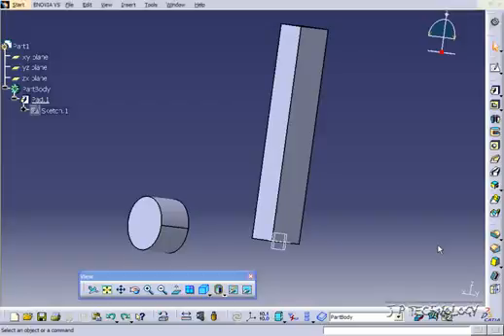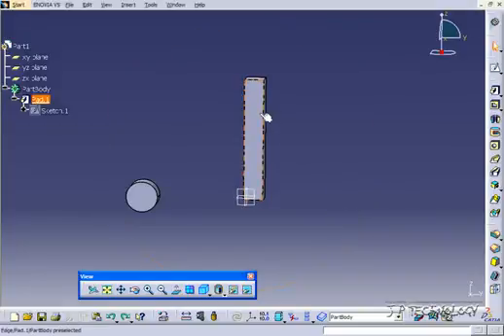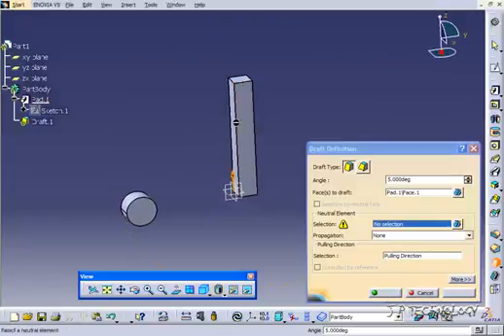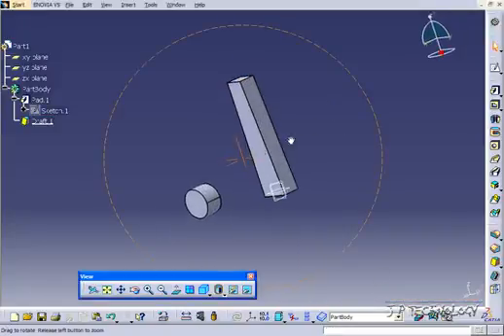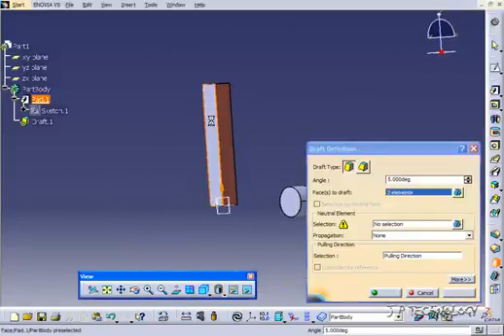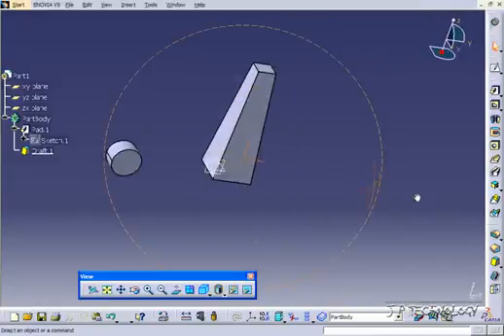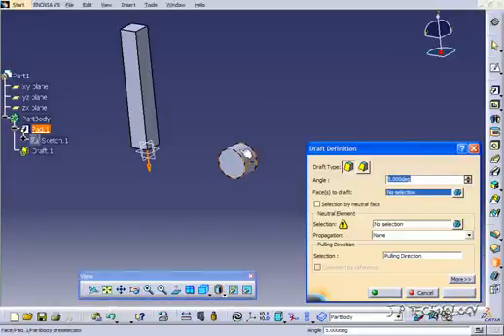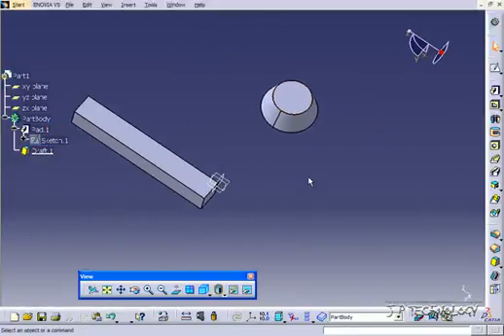Bài 64 Draft Angle - Học CATIA V5 với Thanh Hải